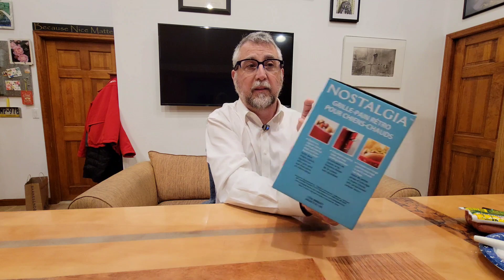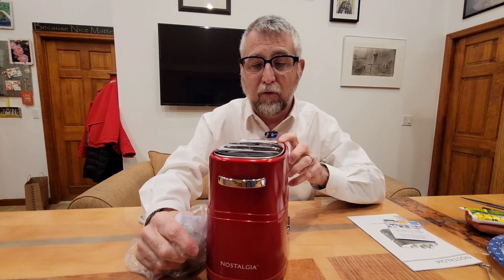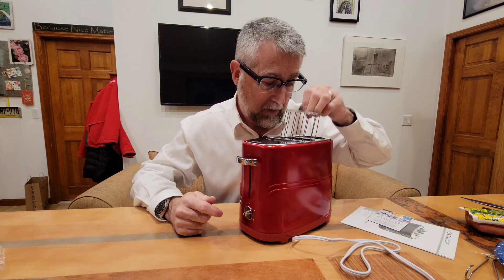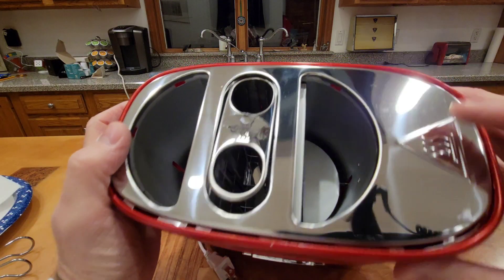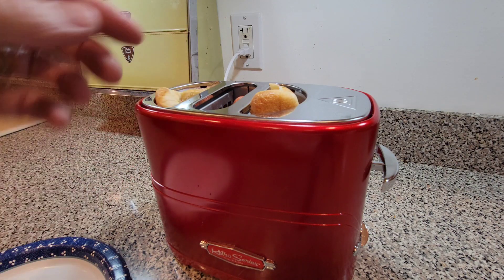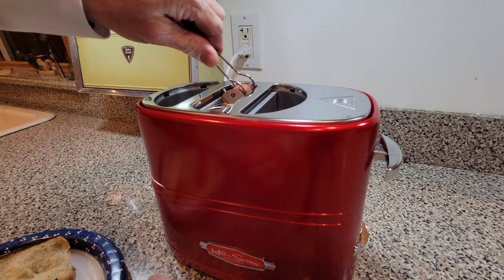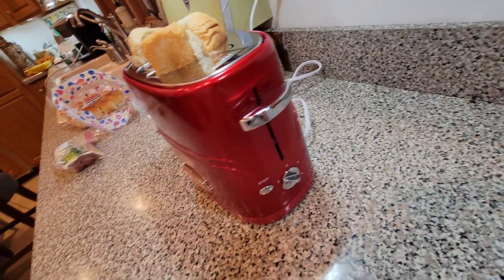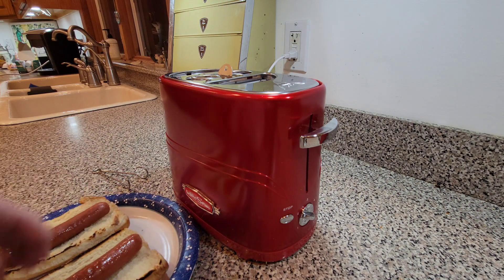Nostalgia Pop-Up Hotdog Toaster !!!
Nostalgia 2 Slot Hot Dog and Bun Toaster with Mini Tongs, Retro Hot Dog Toaster, Hot Dog Cooker that Works with Chicken, Turkey, Veggie Links, Sausages and Brats, Retro Red